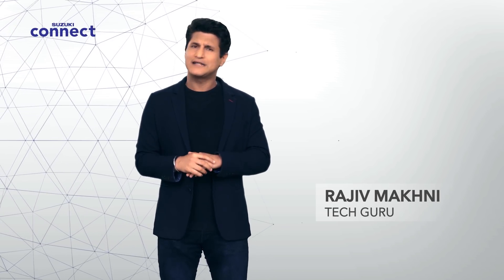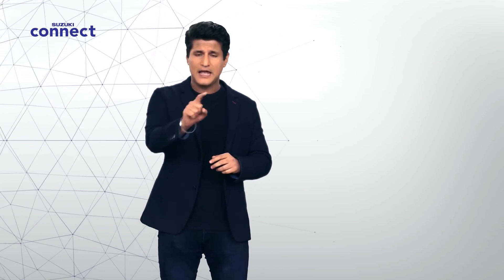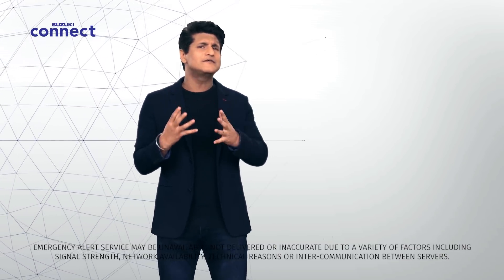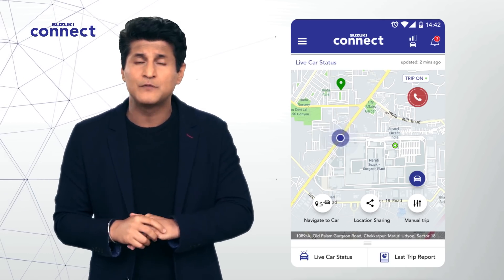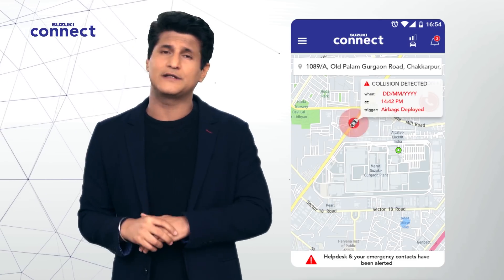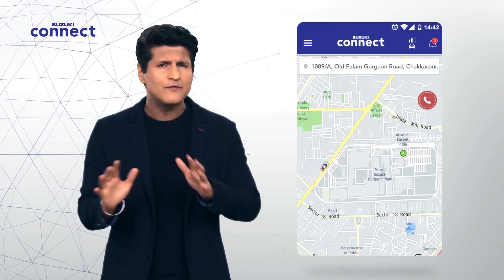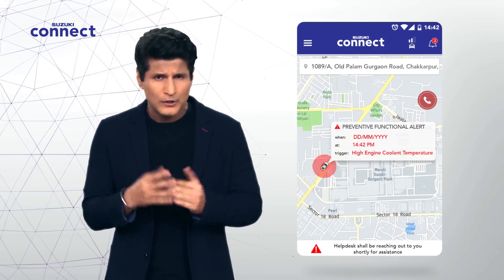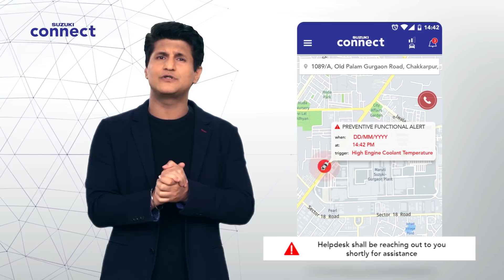Suzuki Connect | Emergency Alert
Calling for assistance will be a thing of the past with SuzukiConnect’s Emergency Alert functions, which will keep you and your loved ones informed about every issue in your car. Know more about these features straight from Rajiv Makhni.